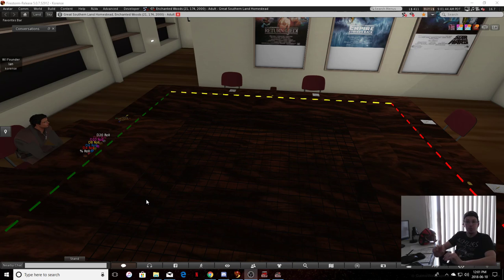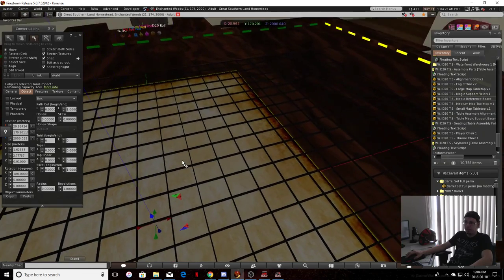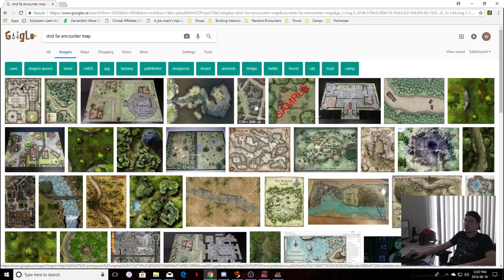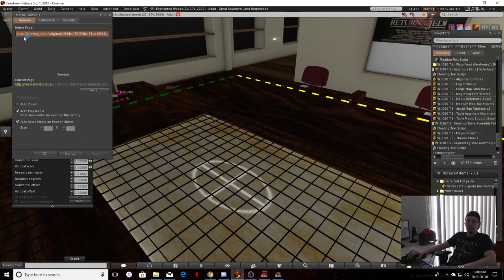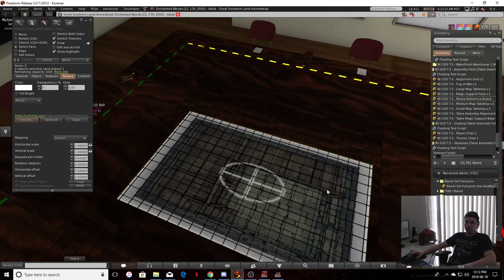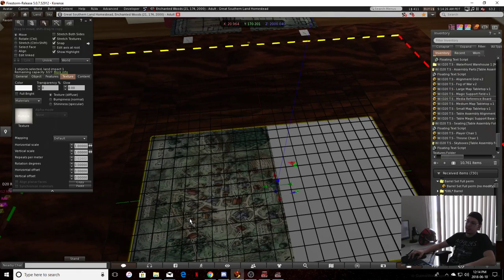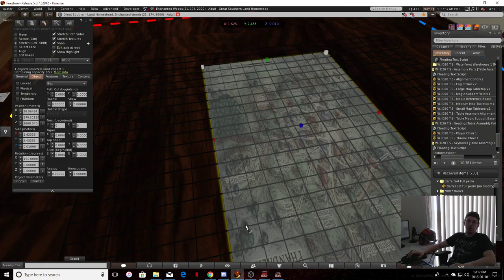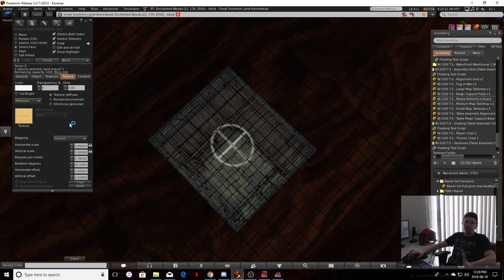Winters Industries D20 Tabletop System How-To Series Pt. 3 - Setting up a Media Board